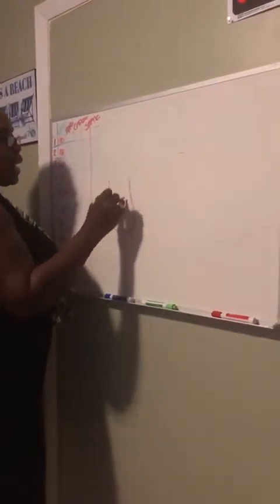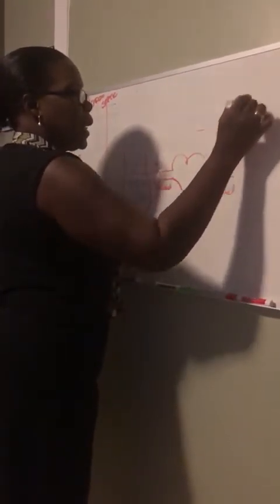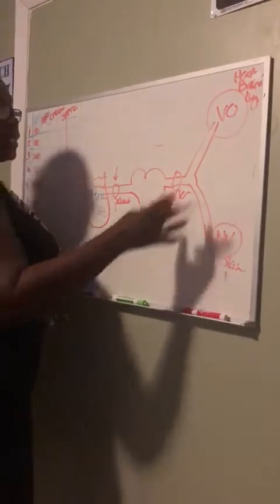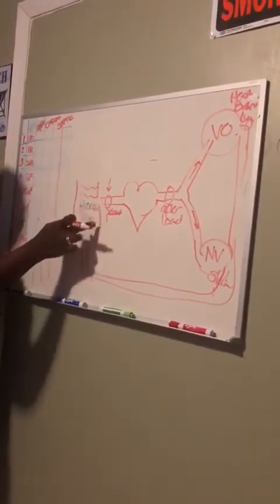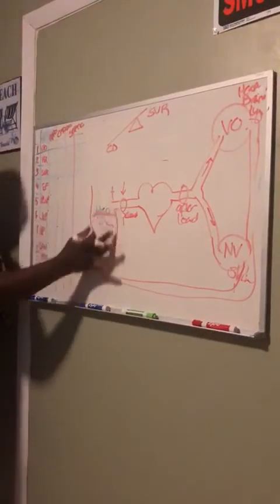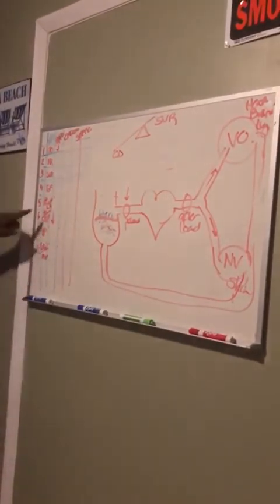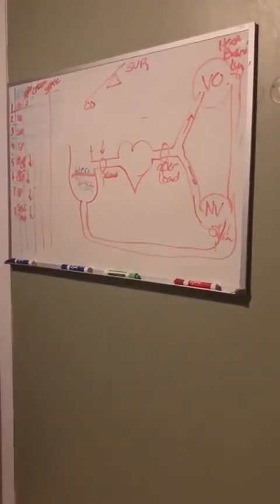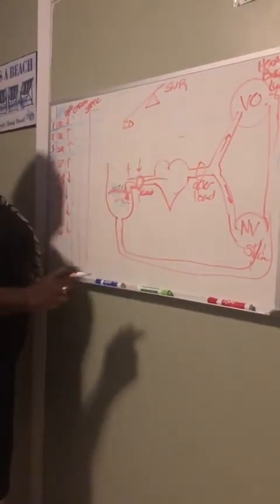August 30, 2020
NURS - HYpovolemic shock II